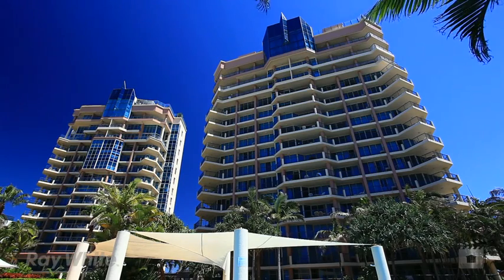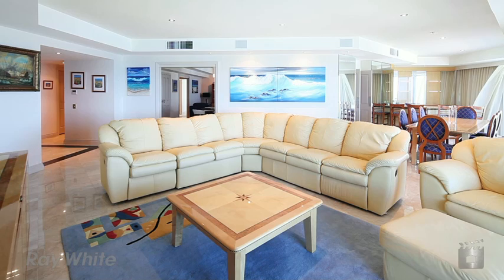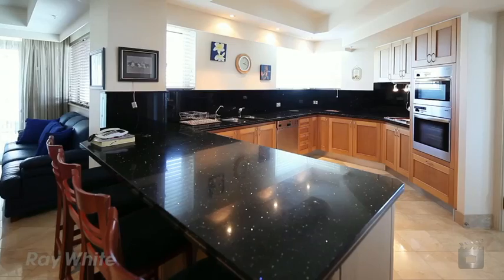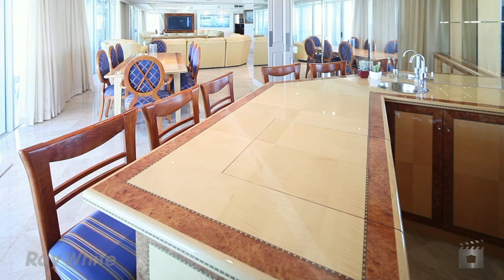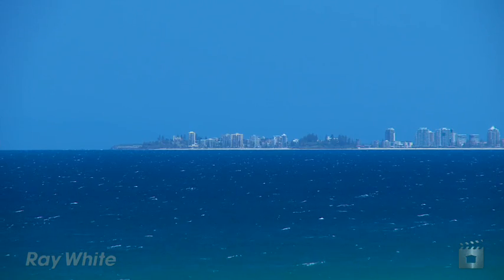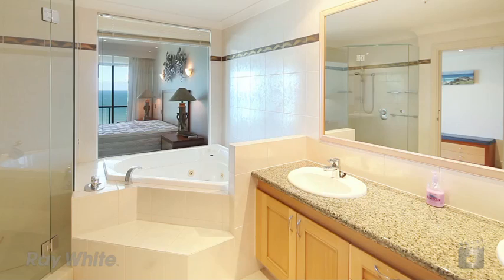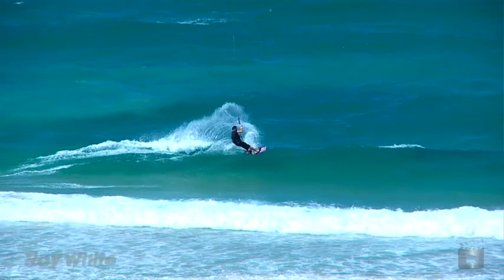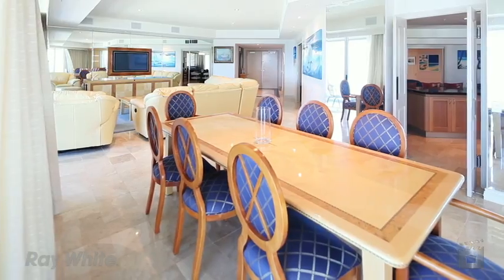Subpenthouse 59 Oceana on Broadbeach 100 Old Burleigh Road Broadbeach by Diana Scott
Property Video shoot for  Subpenthouse 59 Oceana on Broadbeach 100 Old Burleigh Road  Broadbeach QLD By PlatinumHD